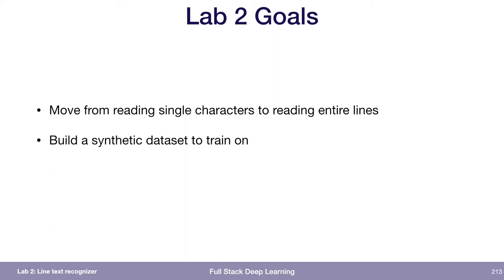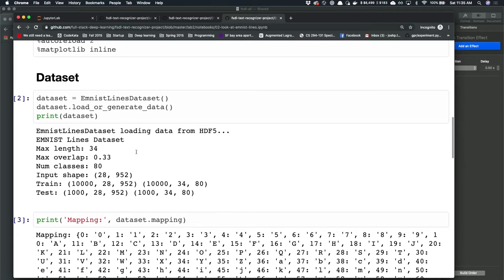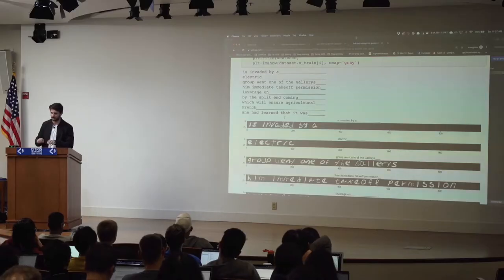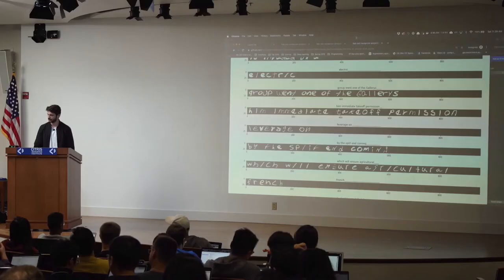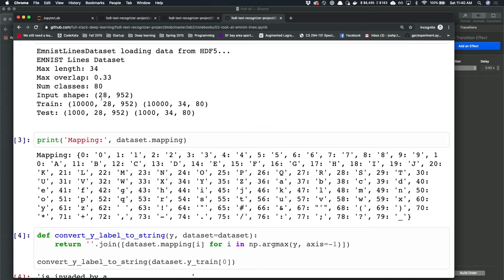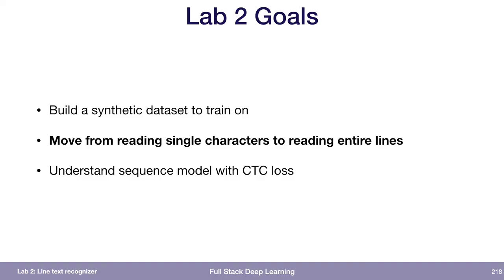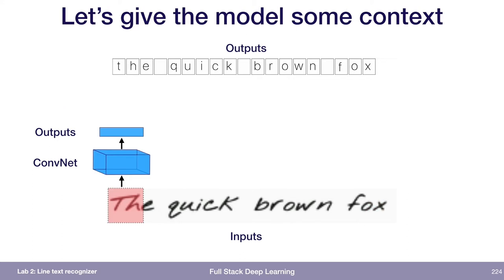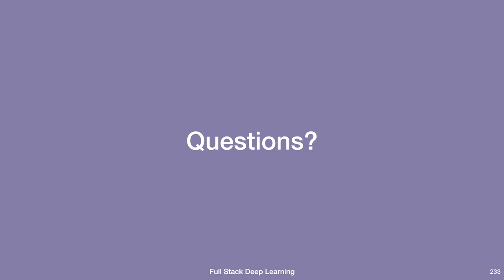Lab 2 - Line Text Recognizer - Full Stack Deep Learning